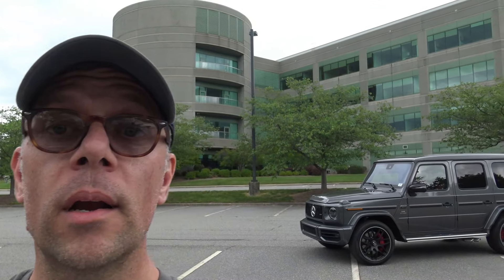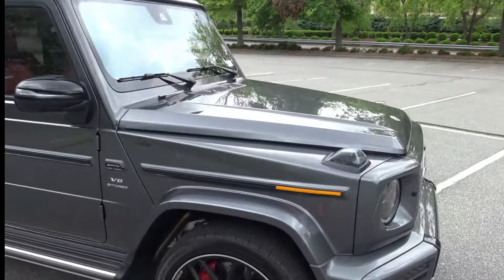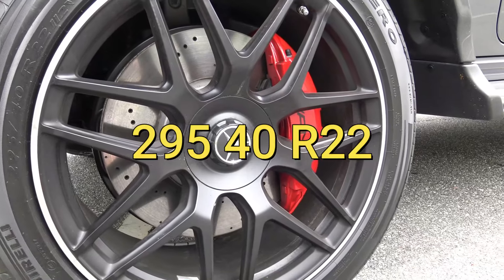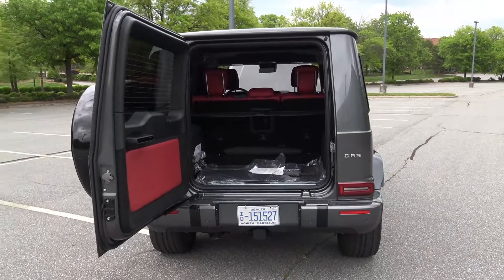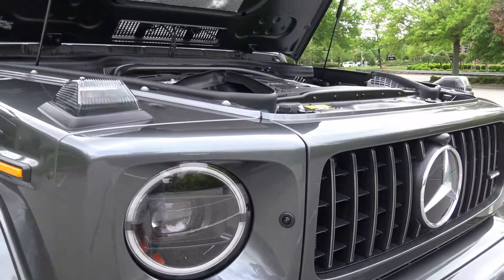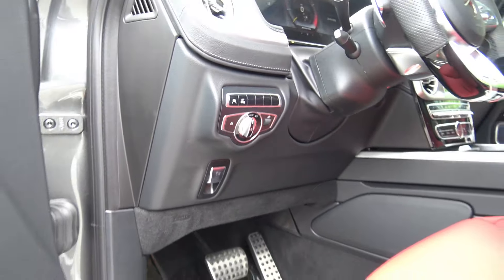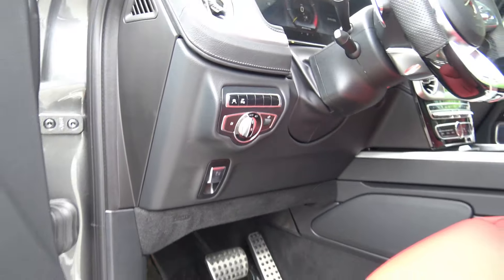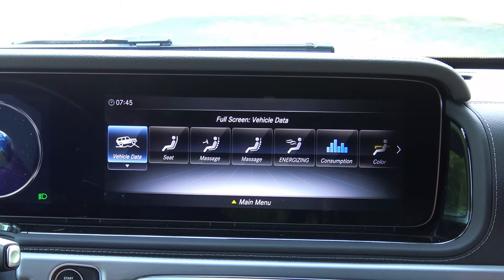Here's Why The 2024 Mercedes Benz AMG G63 is the best SUV I've ever driven - Review and Drive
**Exterior Design:**
The 2024 Mercedes Benz AMG G63  retains the sleek and aggressive styling that has become synonymous with the AMG brand. It features a distinctive front grille with the iconic Mercedes-Benz emblem prominently displayed, flanked by aggressive LED headlights that provide both exceptional visibility and a futuristic aesthetic. The muscular lines and aerodynamic contours give the car a sense of power and athleticism, while the wide wheel arches house large alloy wheels, further enhancing its sporty appearance. At the rear, a sculpted bumper, quad exhaust outlets, and a subtle spoiler complete the aggressive yet elegant look.

**Performance:**
Under the hood, the 2024 Mercedes Benz AMG G63 boasts an impressive powertrain that delivers exhilarating performance. It is equipped with a handcrafted AMG 4.0-liter V8 biturbo engine, meticulously engineered to produce jaw-dropping power and torque figures. This powerhouse is capable of propelling the car from 0 to 60 mph in just a matter of seconds, delivering blistering acceleration that will leave enthusiasts grinning from ear to ear. The engine is paired with a lightning-fast AMG SPEEDSHIFT automatic transmission, which seamlessly channels power to the wheels, ensuring a thrilling driving experience every time you hit the road. Additionally, advanced performance features such as AMG Performance 4MATIC+ all-wheel drive and adaptive suspension systems provide unrivaled handling and agility, allowing drivers to push the car to its limits with confidence.

**Interior Comfort and Technology:**
Step inside the 2024 Mercedes Benz AMG G63, and you'll find a luxurious and meticulously crafted interior that combines comfort with cutting-edge technology. Premium materials such as leather, carbon fiber, and aluminum adorn the cabin, creating an ambiance of sophistication and refinement. The ergonomically designed seats offer exceptional support during spirited driving maneuvers, while customizable ambient lighting sets the mood for any journey. As for technology, the car is equipped with the latest infotainment system featuring a large touchscreen display, providing access to navigation, entertainment, and connectivity features with intuitive ease. Advanced driver assistance systems such as adaptive cruise control, lane-keeping assist, and autonomous emergency braking further enhance safety and convenience, making every drive a pleasure.

**Driving Experience:**
Behind the wheel of the 2024 Mercedes Benz AMG G63, drivers can expect nothing short of an adrenaline-fueled experience. Whether carving through winding mountain roads or cruising on the highway, the car's dynamic capabilities ensure an engaging and exhilarating ride. The responsive steering, precise handling, and formidable brakes inspire confidence, allowing drivers to push the car to its limits with precision and control. Furthermore, selectable driving modes enable customization of the car's performance characteristics to suit individual preferences, whether it be maximizing performance on the track or optimizing comfort for everyday commuting.

**Conclusion:**
In summary, the 2024 Mercedes Benz AMG G63 represents the pinnacle of automotive engineering, blending breathtaking performance with luxurious comfort and advanced technology. With its striking design, exhilarating performance, and refined interior, it sets the standard for what a high-performance luxury sedan should be. Whether you're a die-hard automotive enthusiast or simply appreciate the finer things in life, the AMG 63 is sure to leave a lasting impression with its blend of power, precision, and prestige.

Best Mercedes SUV

Thank you to Impex Auto Sales in Greensboro, NC for the opportunity to film this vehicle.  Check out Impex Auto Sales complete inventory